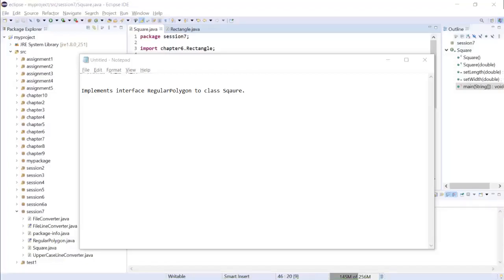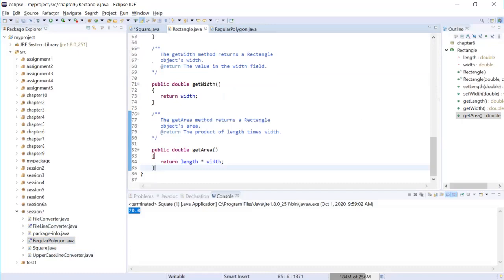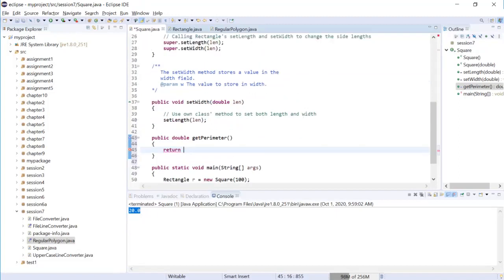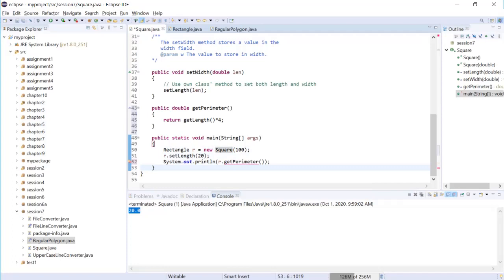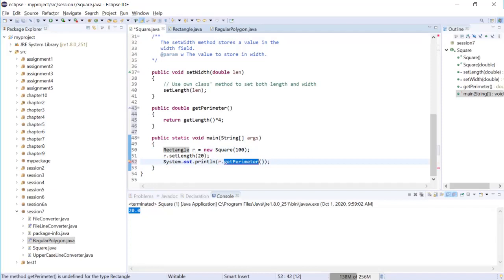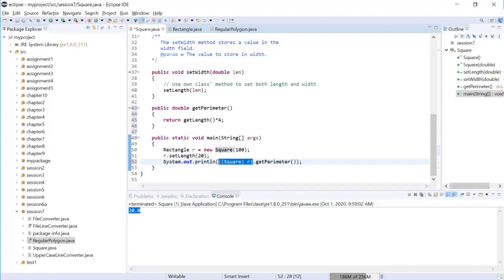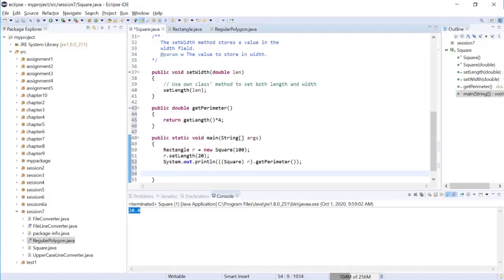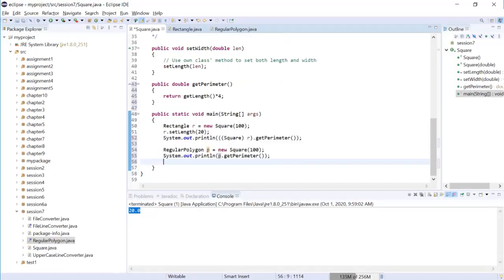CST1201 Session 07 09c Lab #6